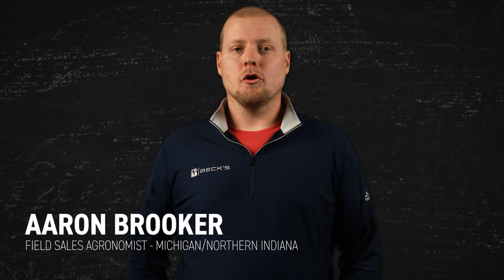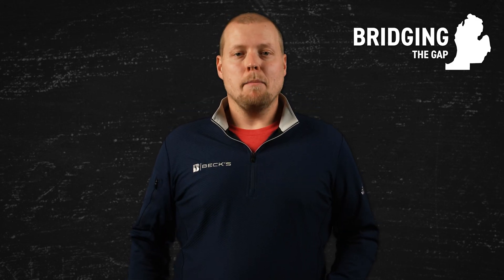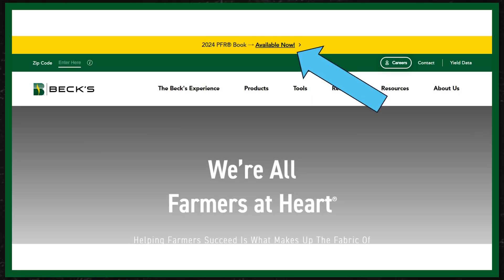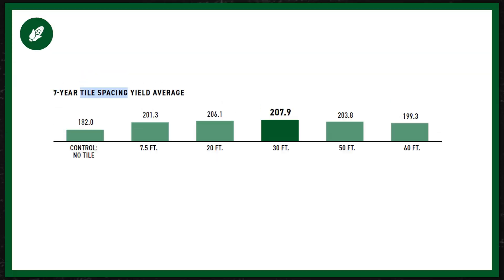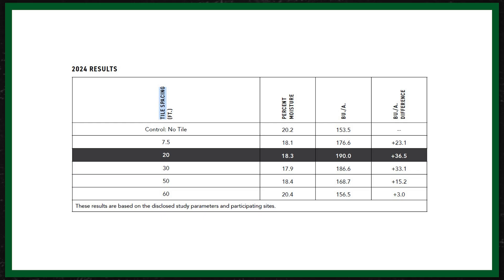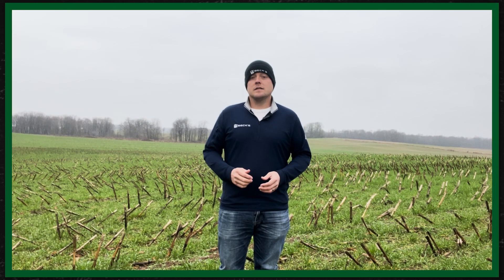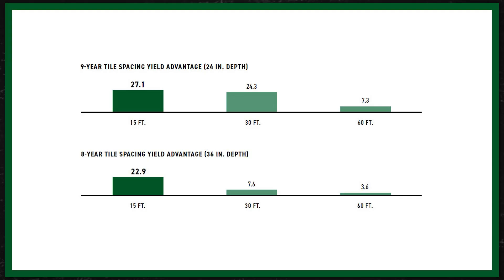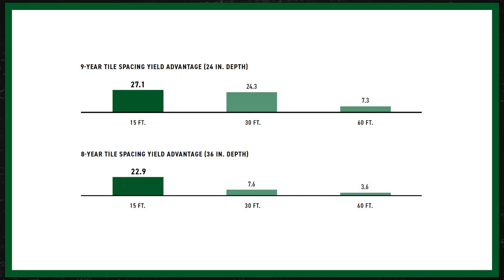Tile Spacing & Depth | Bridging the Gap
Learn about the impact of tile spacing and depth on crop yields in this informative video with Aaron Brooker, Field Sales Agronomist with Beck's Hybrids. Aaron will explore the latest PFR data from Michigan, comparing different spacing and depths to help you make informed decisions about your tiling investments.

In this video, you'll discover:
• How tile spacing and depth can affect corn and soybean yields.
• Insights into the optimal tile spacing and depth for different soil types.
• Tips for maximizing your return on investment when tiling your fields.